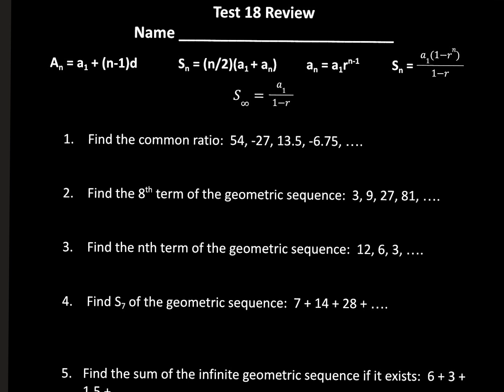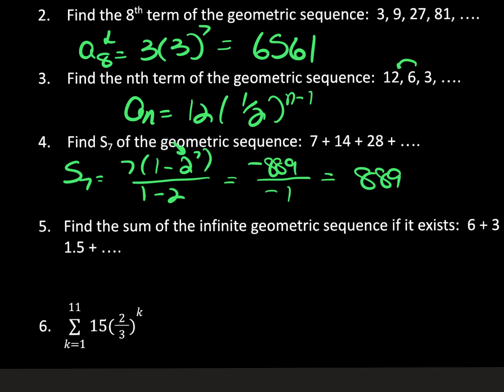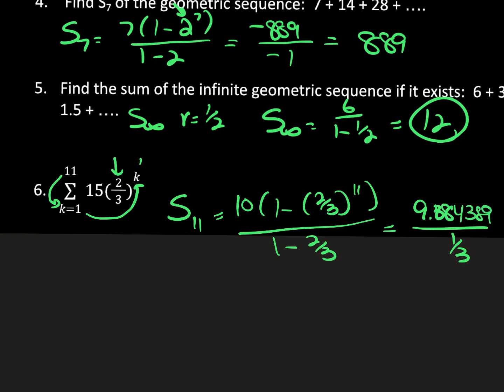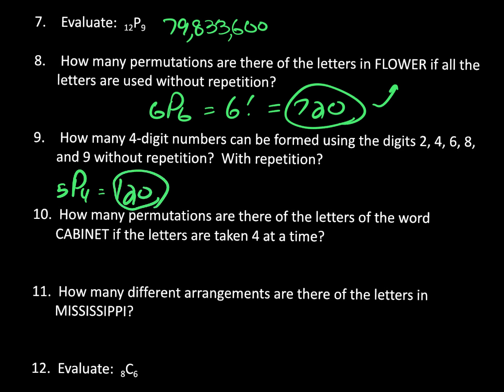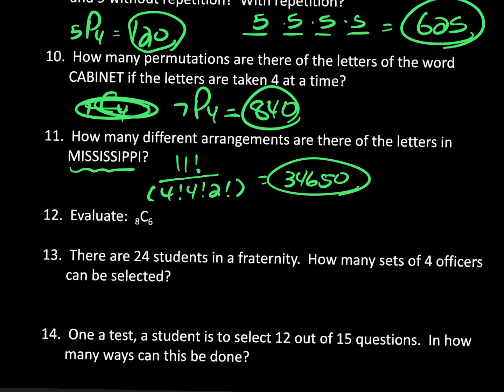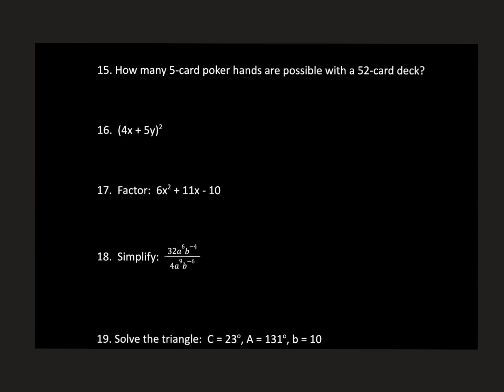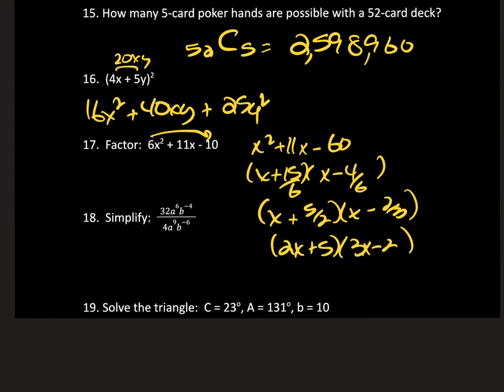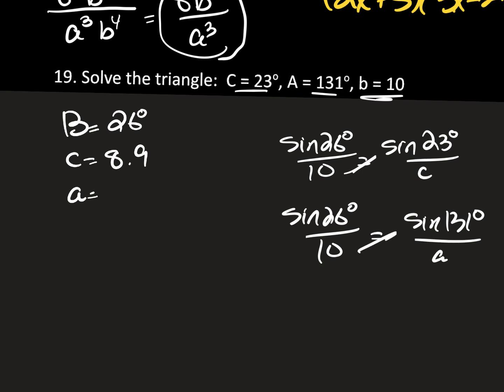Adv Alg Practice 18 (2023) mb